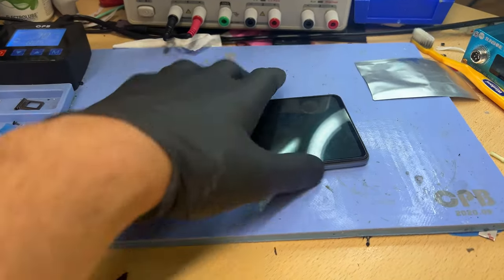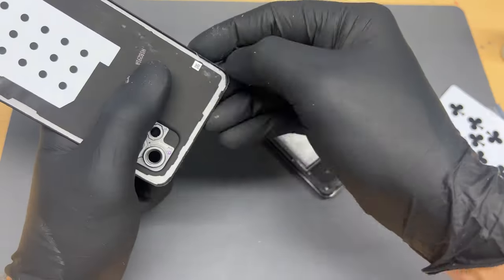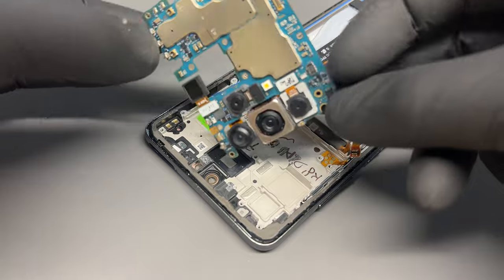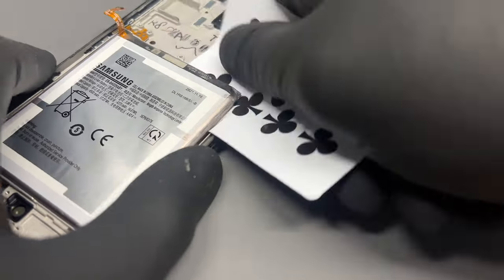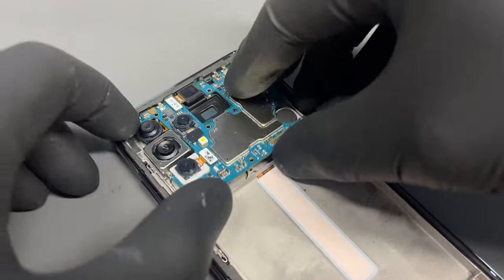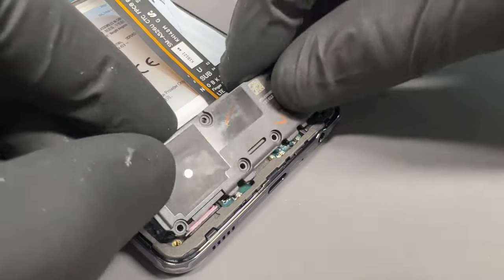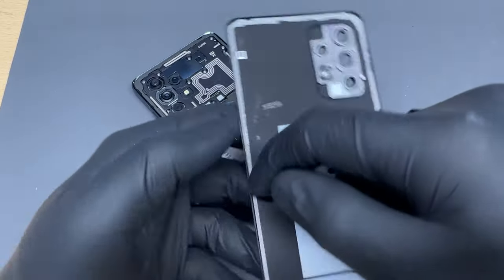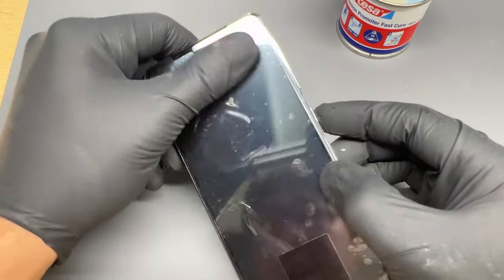Samsung A52S 5G detailed screen replacement and disassembly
Here's our detailed instruction video of how we replace the screen on a 2021 Samsung A52S 5G Model number A528B using a genuine samsung service pack including frame.

Some of my tools:
2uul Workmat
iFixit Protech Toolkit
Hakko Soldering Iron
Amscope Microscope
Thermal Cam